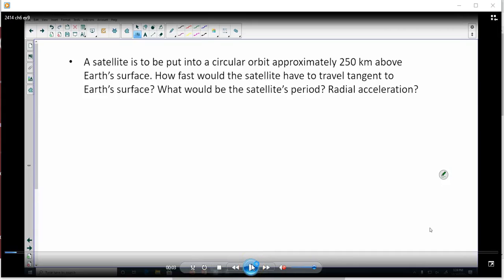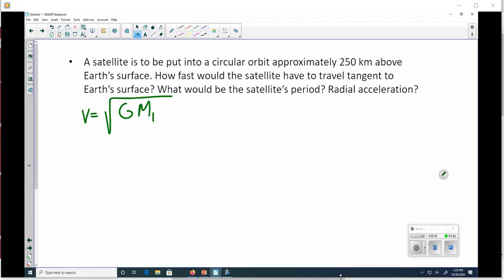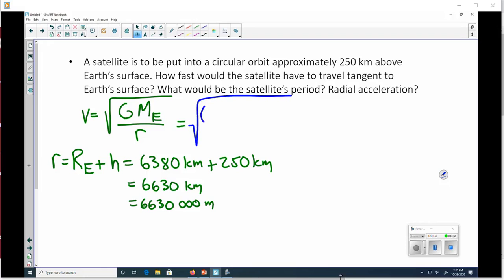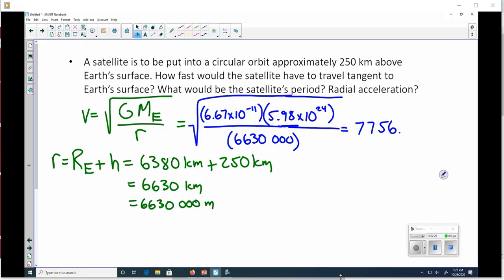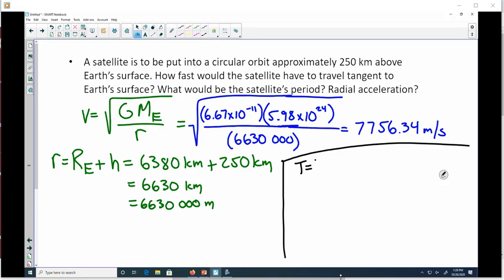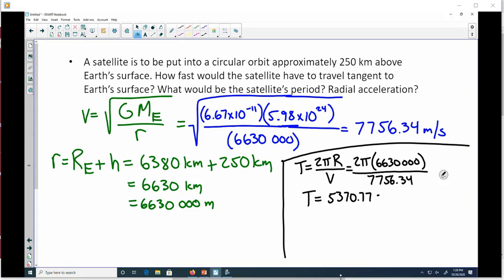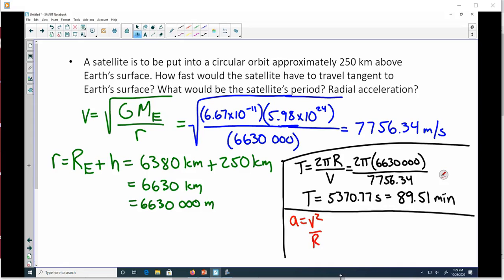PHY 2414 - Chapter 6 - Example 9